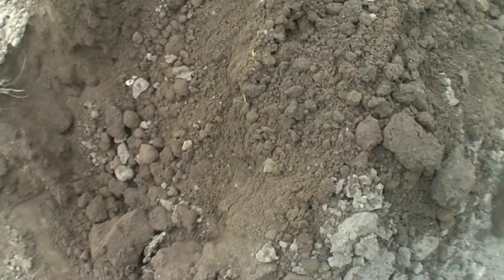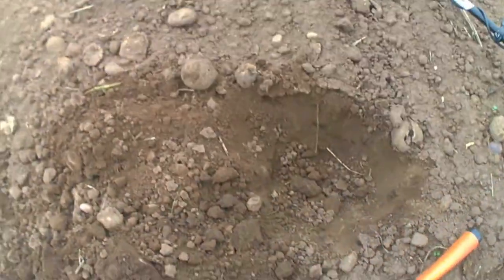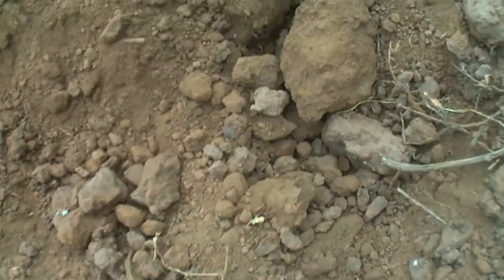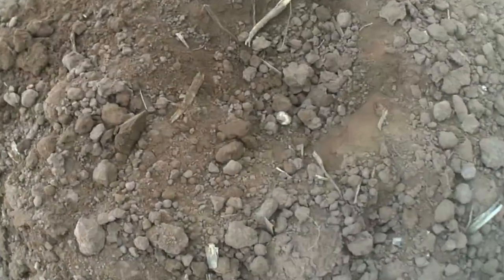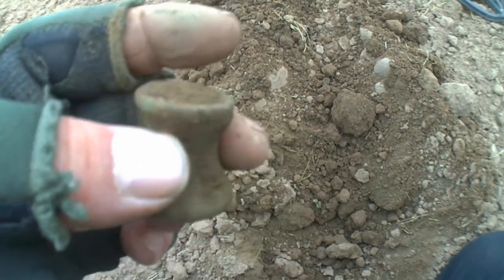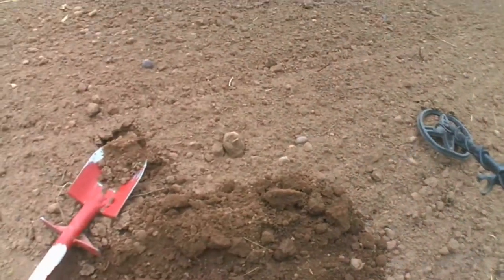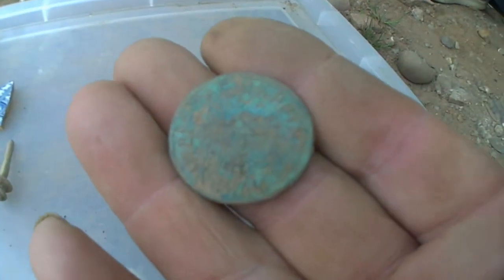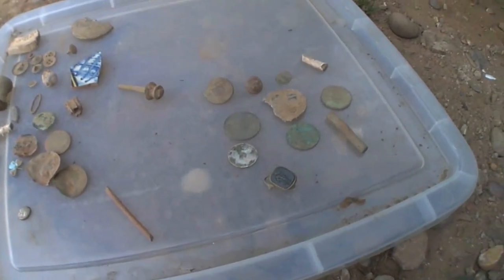Out with OTF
Hello all we went out with our a good friend Niall from OTF Metal Detecting Channel we had a great day with lots of finds
OTF metal detecting Uk